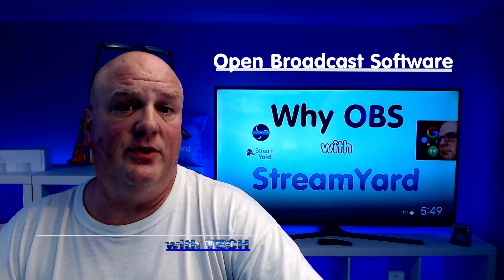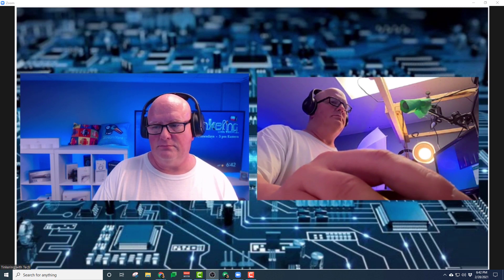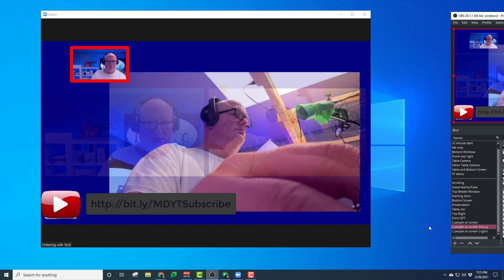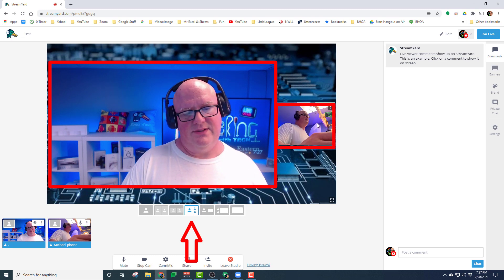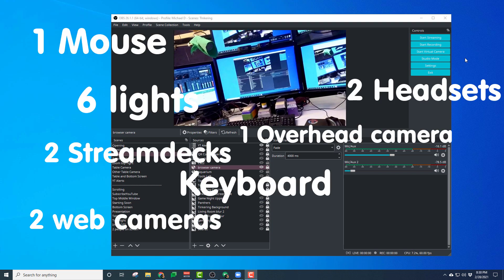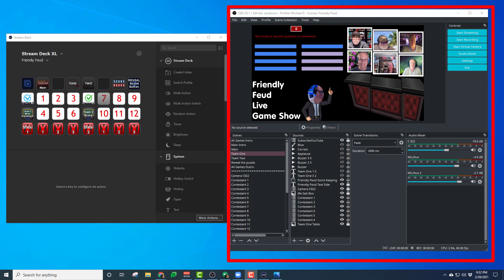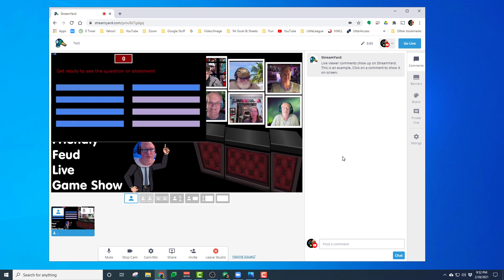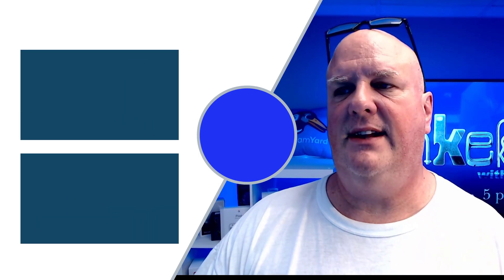Use OBS as your Virtual Camera with StreamYard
Use OBS as your virtual camera.
You can use any software to use your virtual camera, we use StreamYard in this example.